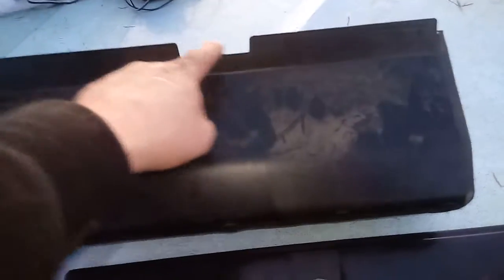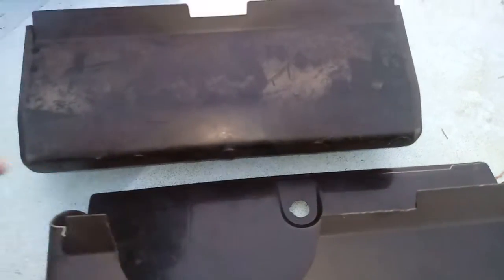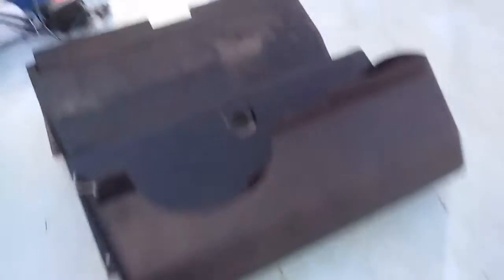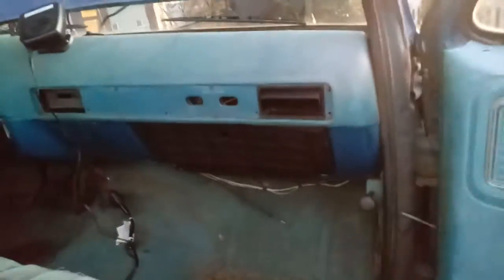Heater core replacement part 2. 78 Chevy C10